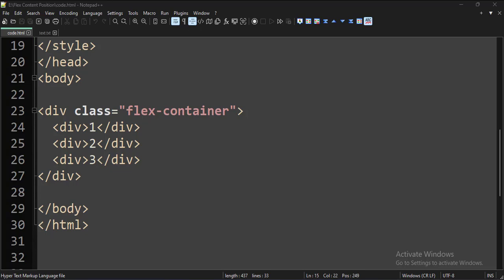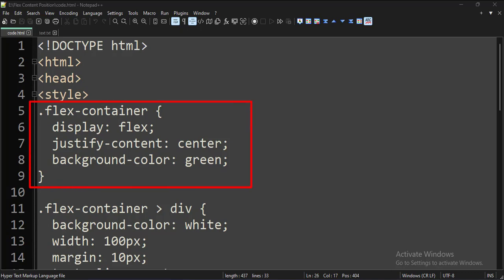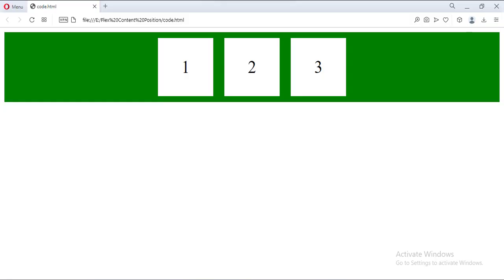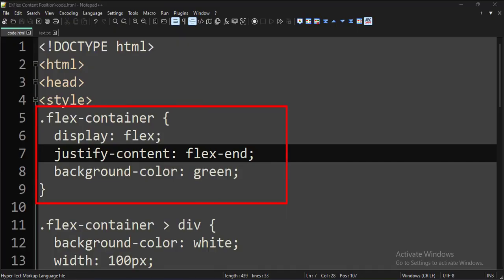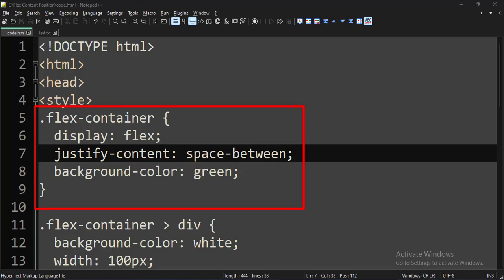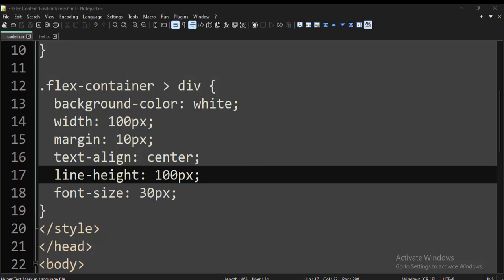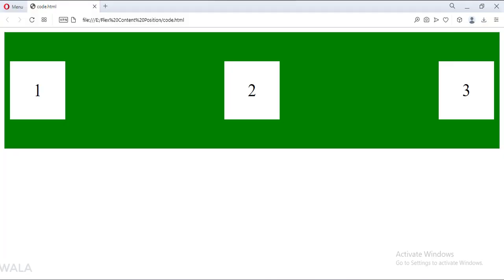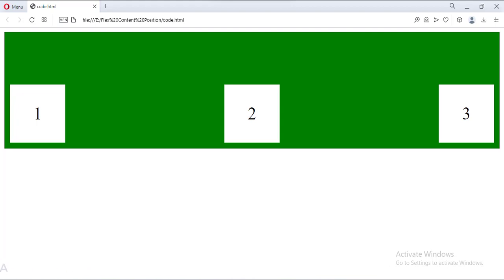FLEXBOX || CONTENT ALIGNMENT - CENTER, FLEX START, FLEX END, SPACE AROUND, BETWEEN || TUTORIAL.